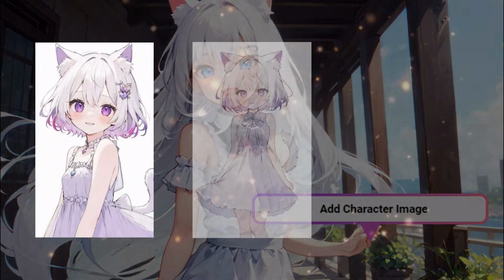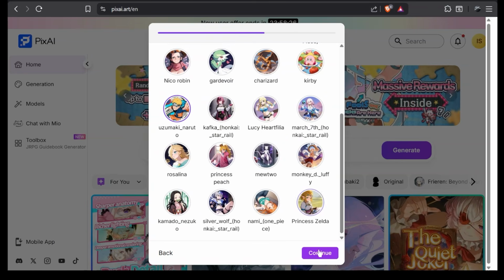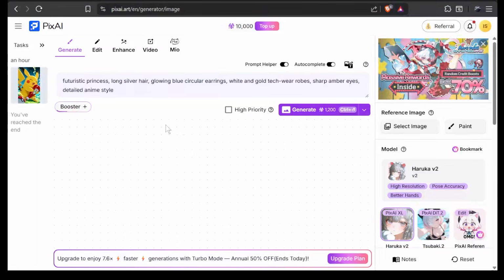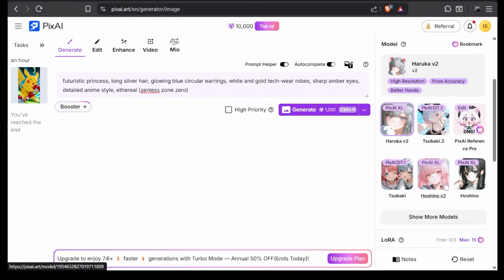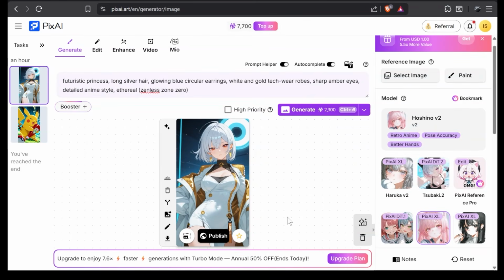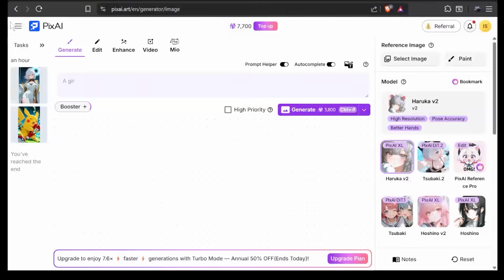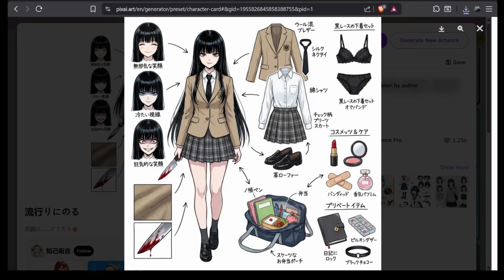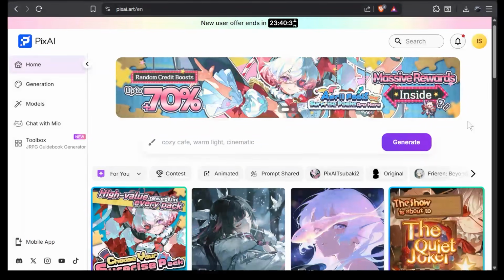PIXAI FULL TUTORIAL | How to Create Consistent Anime Character Design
In this complete PixAI tutorial for, you will learn how to create consistent anime character designs using AI. This step-by-step guide shows how to maintain the same character look across different images and scenes.

This tutorial is designed for beginners, artists, and creators who want to generate high-quality anime characters with consistency.

In this video, you will learn:

How to get started with PixAI
How to create consistent anime character designs
How to maintain the same face, style, and details
Techniques for generating 1:1 character outputs
Tips to improve quality and consistency

Whether you are creating characters for stories, social media, or projects, this tutorial will help you build reliable and consistent AI-generated designs.